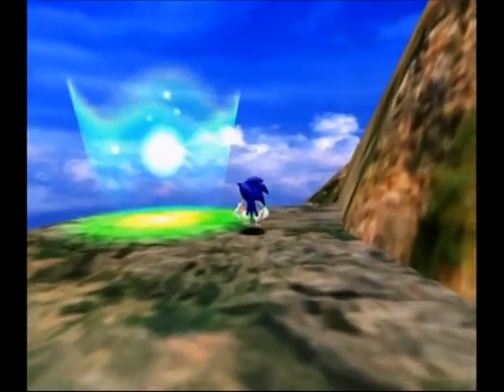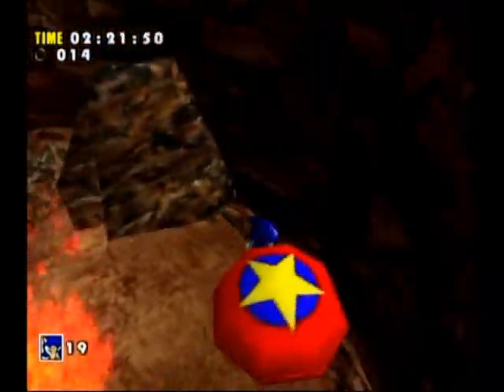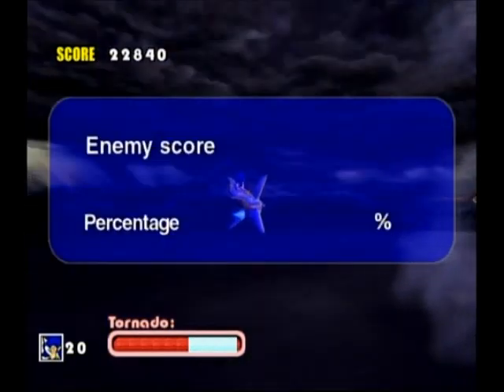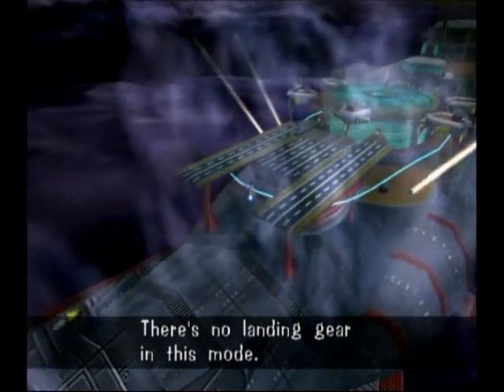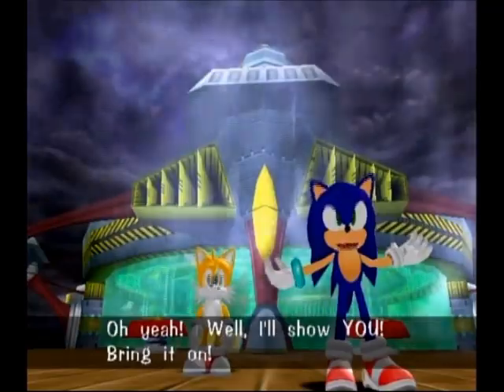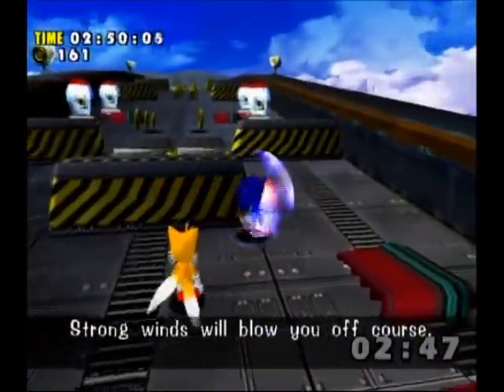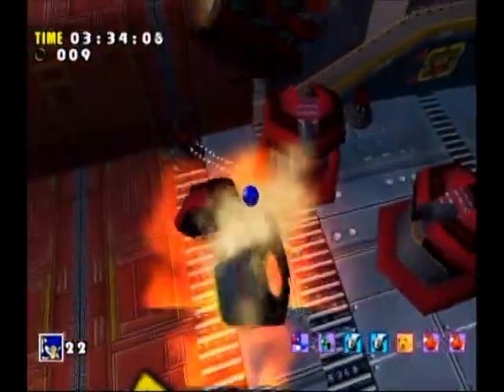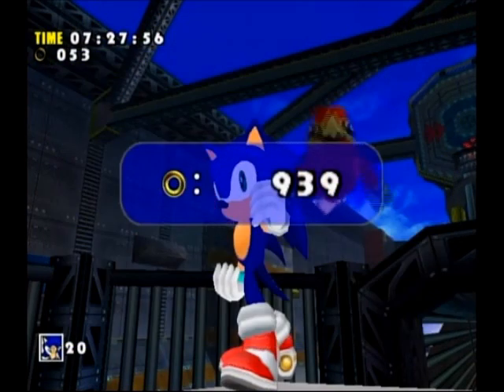Let's Play Sonic Adventure! (Part 4)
After Amy is captured, Sonic chases the Egg Carrier through the mountains. Thanks to timely help, we finally board the massive airship.